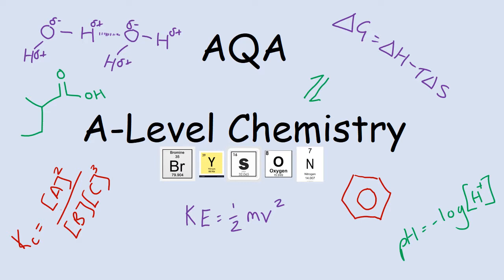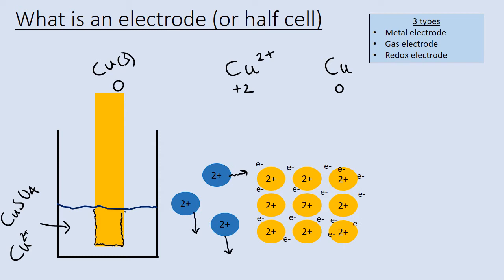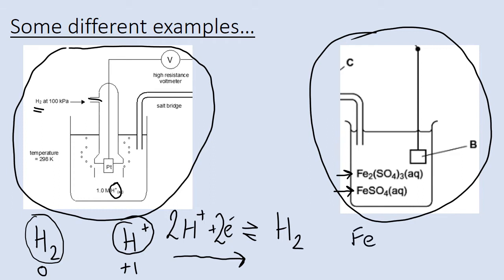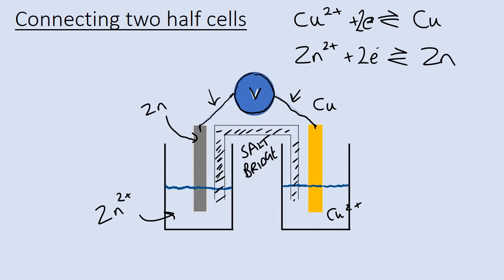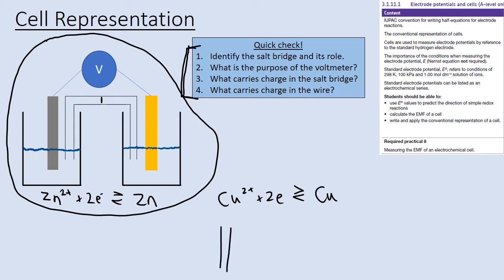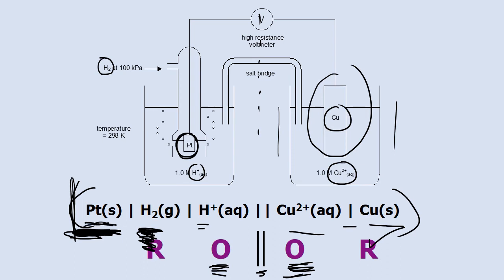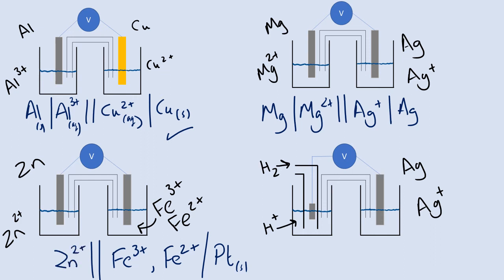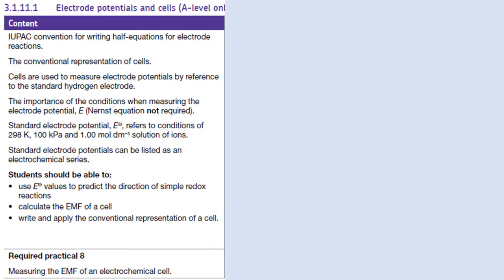3.1.11 - Lesson 1 of 3 - Electrodes, half cell and cell representation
This is the first lesson in a series of 3 on AQA A Chemistry spec point 3.1.11